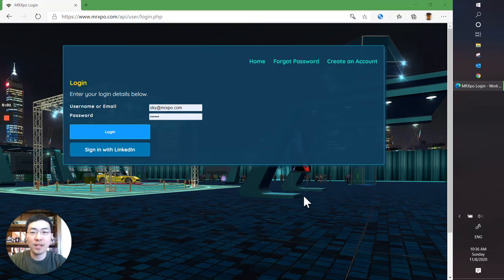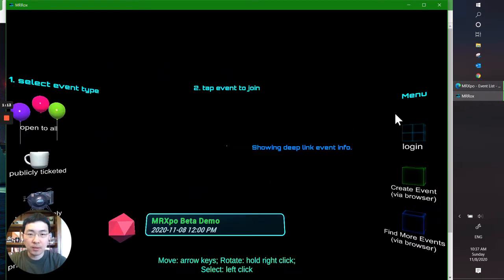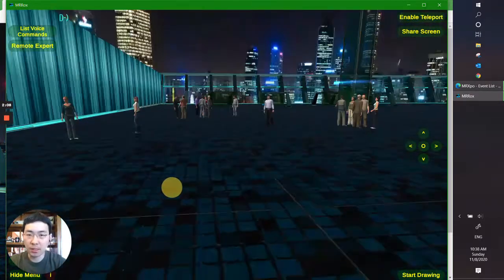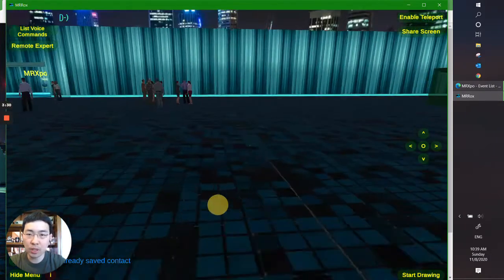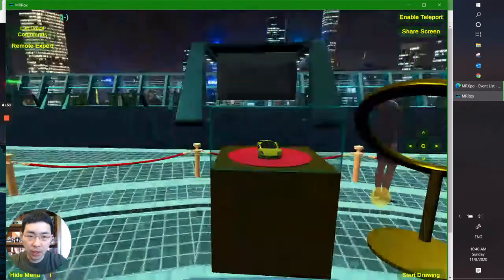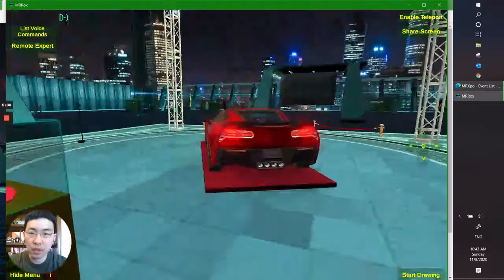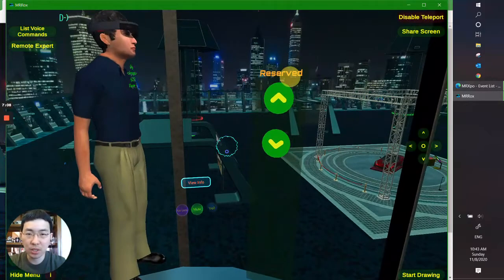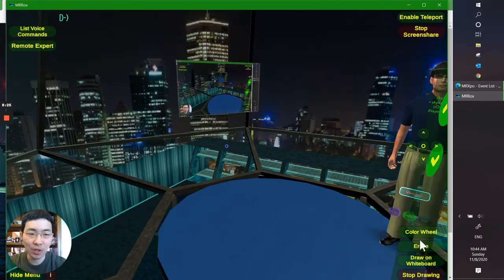MRRox App Tutorial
Step by step video tutorial of MRXPO's MRRox app (recorded on PC version).